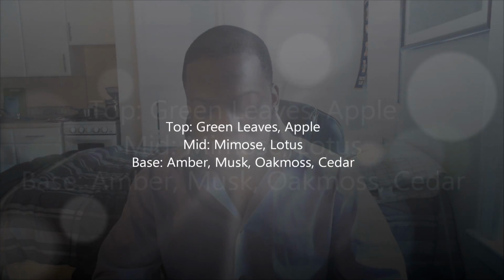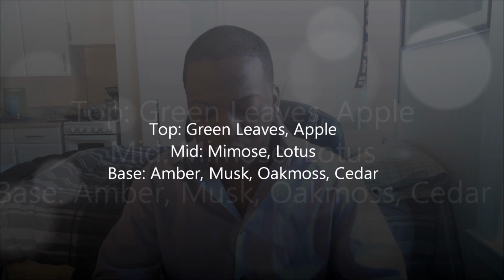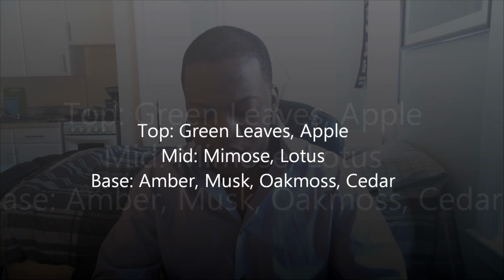Nautica Voyage by Nautica | Fragrance Review